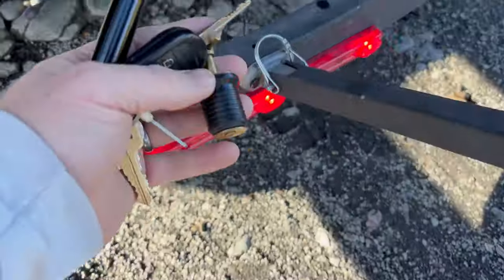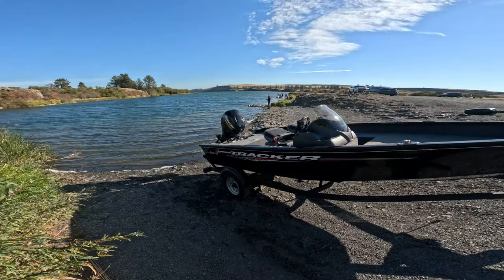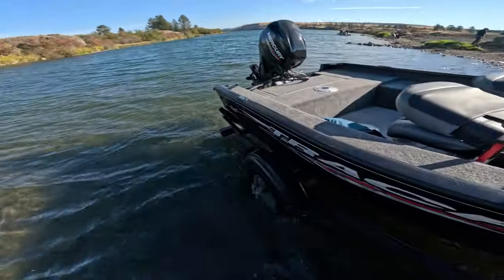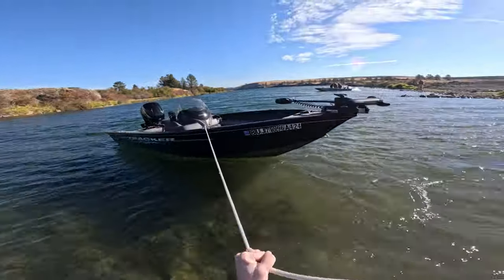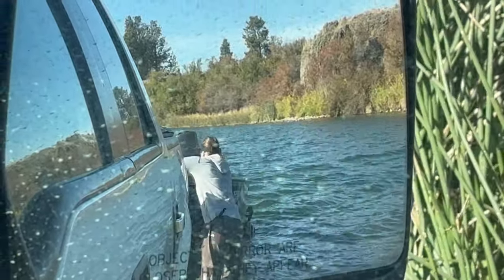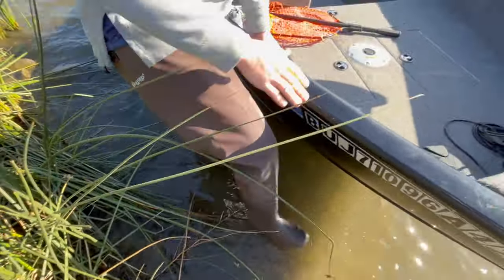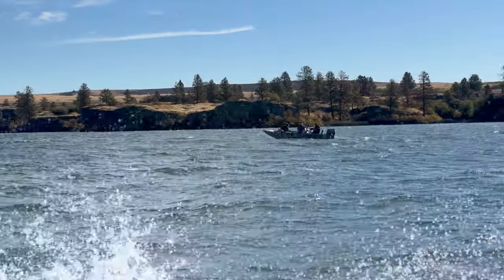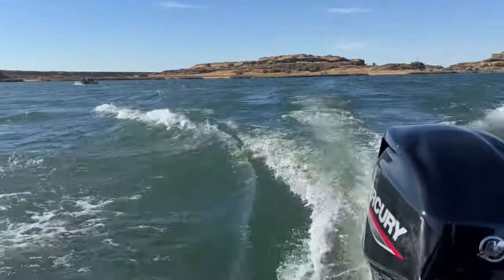How to Launch a Boat (2 person Method)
In this video me and my wife decided to film this sketchy boat launch and show you all how easy it is with a couple simple steps!

Super Guide V 16 sc Black

40 hp Mercury

My wifes channel @ReelAndWhisk